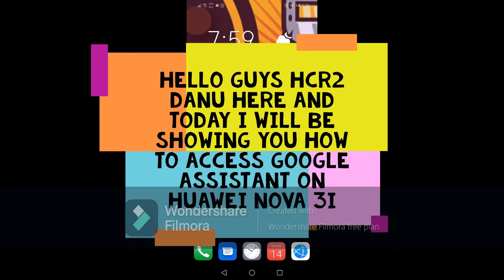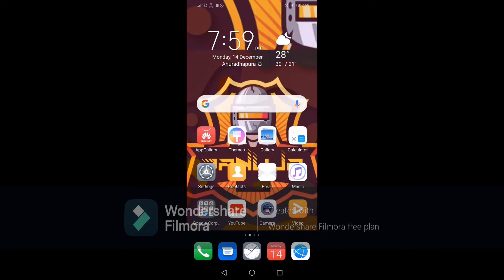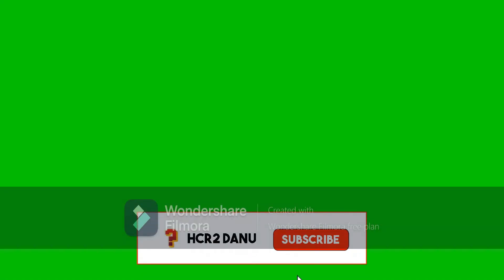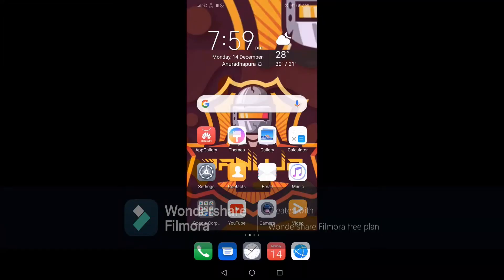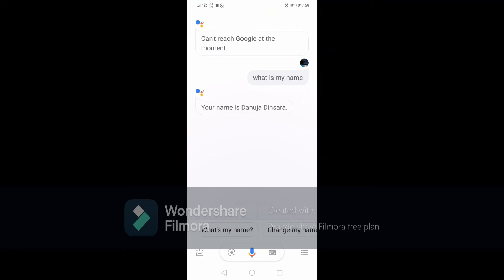how to access google assistant on huawei 3i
Hello everyone today I will show you hovw to access google assistant on huawei nova 3i